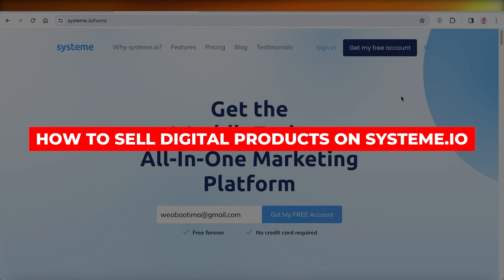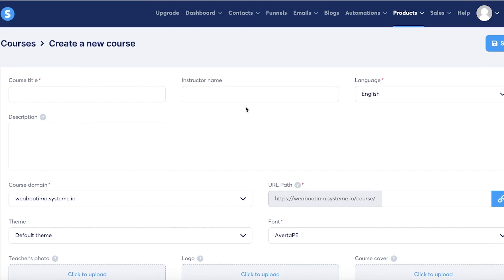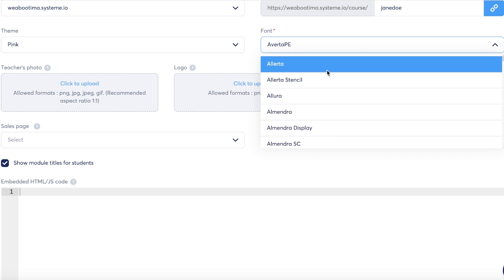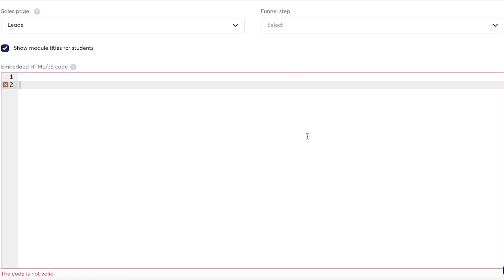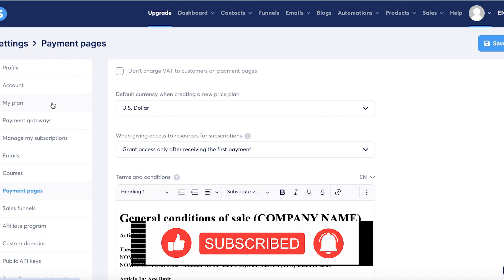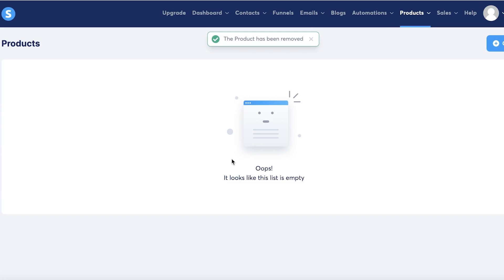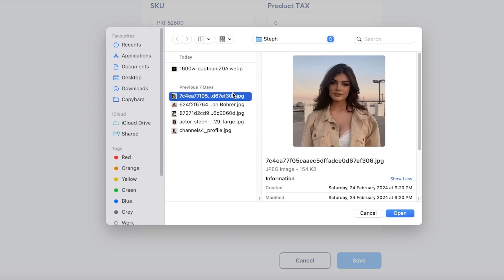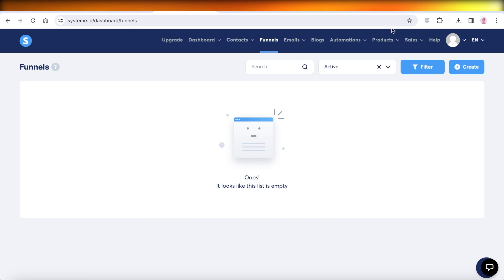How To Sell Digital Products On Systeme.io (For Free)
In this video I show you How To Sell Digital Products On Systeme.io. This video will cover everything that you need to know and help you get started with this software.